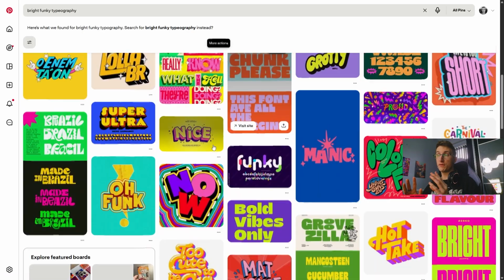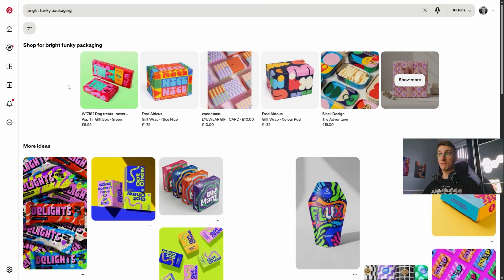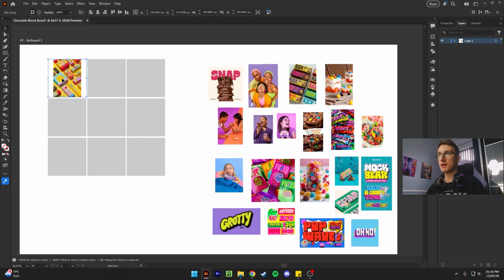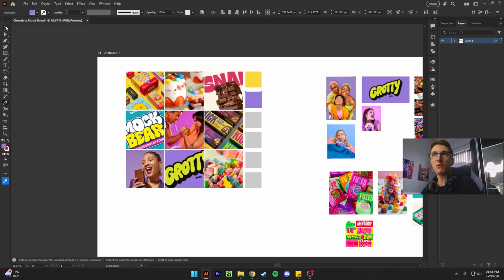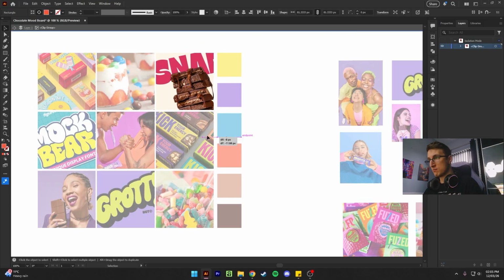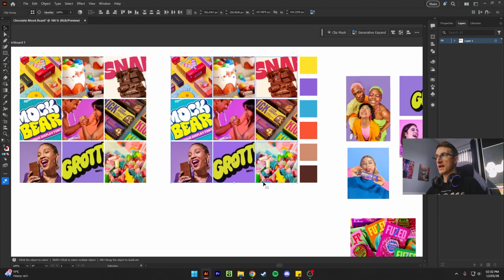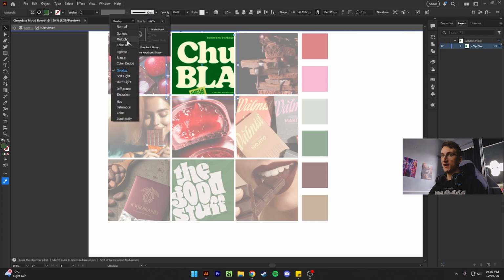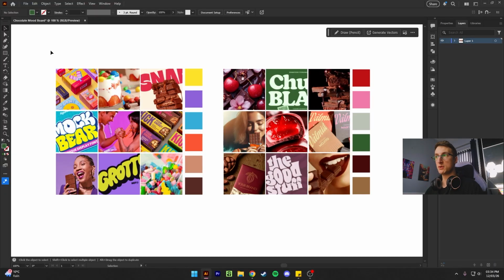How to create a mood board that JUST POPS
In this video I guide you through my mood boarding process that I use for my Graphic Design projects, sharing some tips and tricks that will help you feel confident as a Graphic Designer!